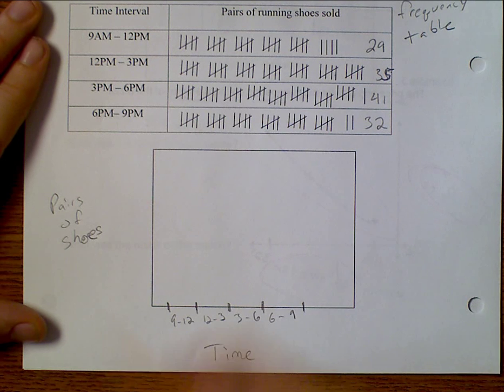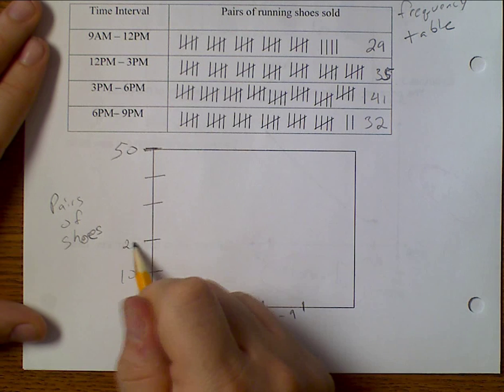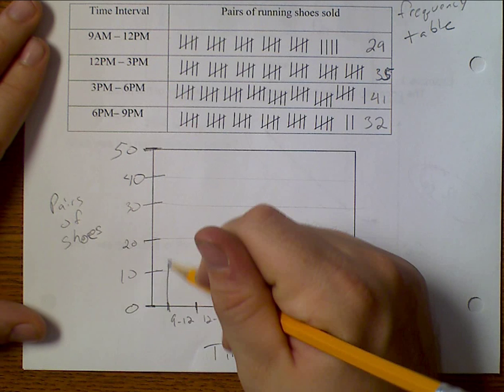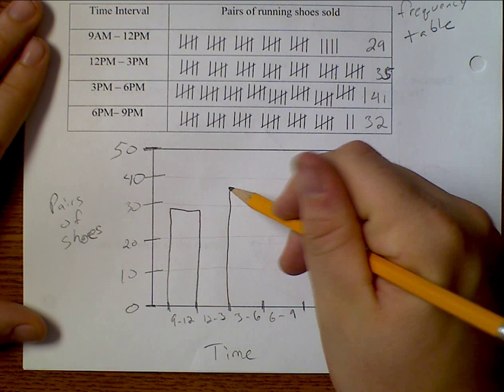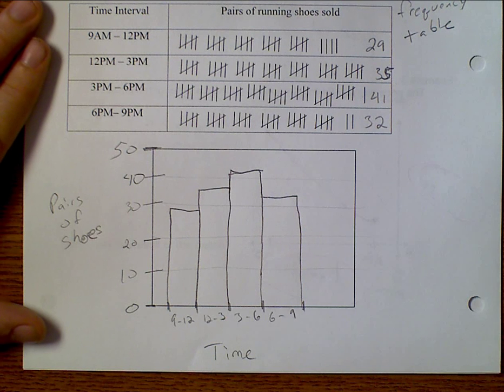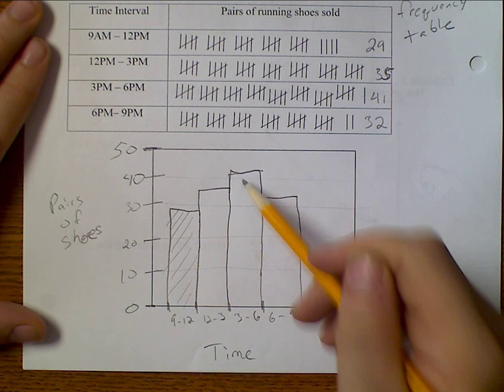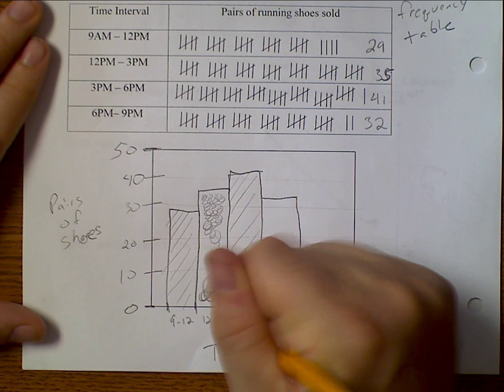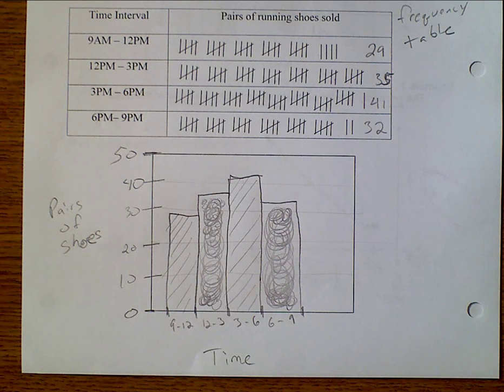Math Models (Topic 2-4) Histograms and Bar Garphs